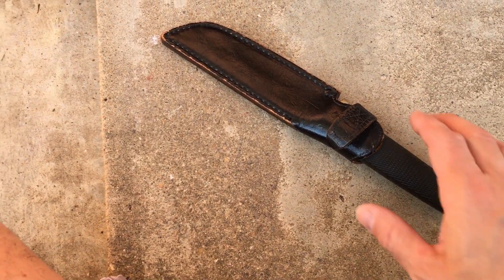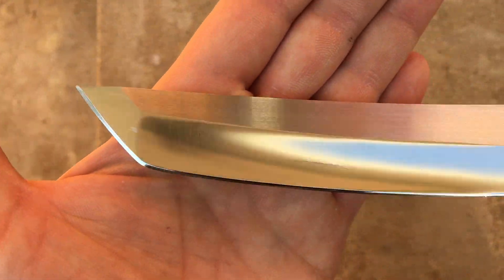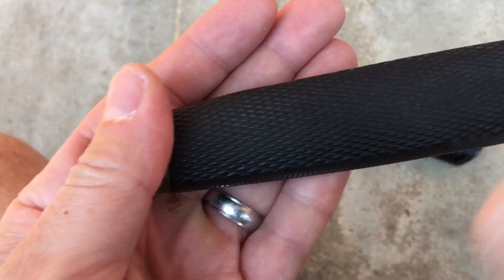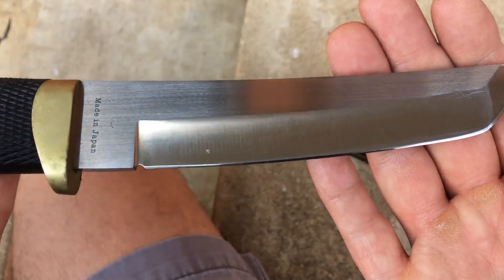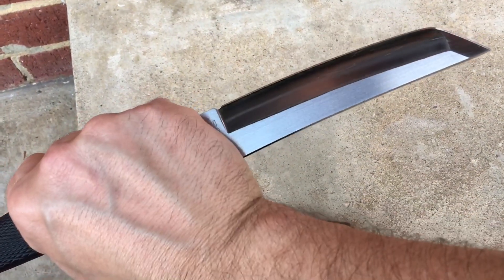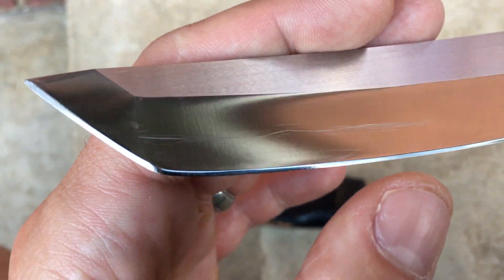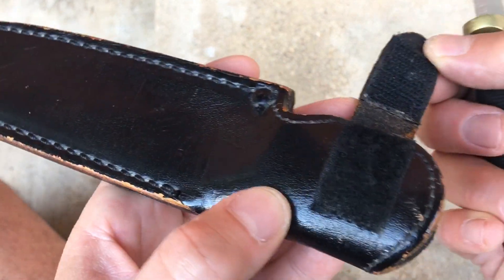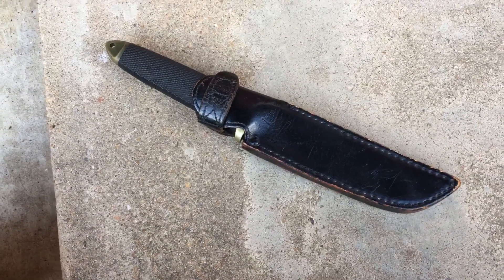Cold Steel Tanto - Collection Selection No.35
This Cold Steel Tanto has been with me since 1987 when I bought it in a mall Remington Knife shop. I lusted after this thing from the moment my buddy told me of the mythical performance this knife was capable of, but I could never imaging spending $115 on a knife. Well I did and this has been next to my bed ever since... 32 years. This Cold Steel Tanto is truly a piece of modern knife history.